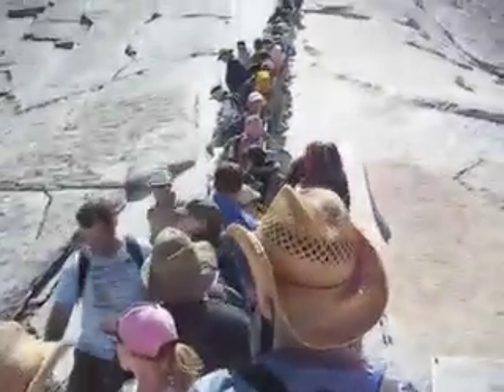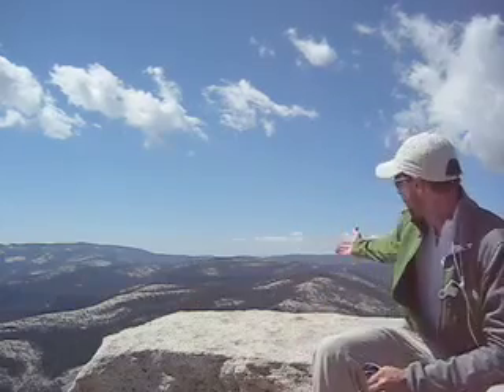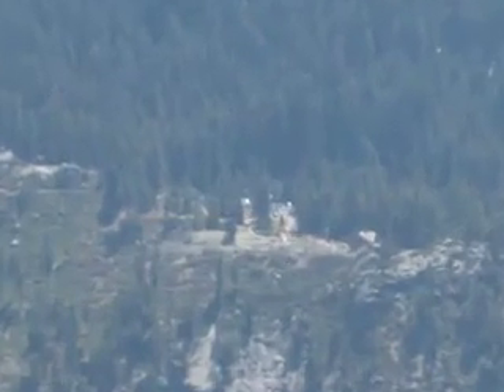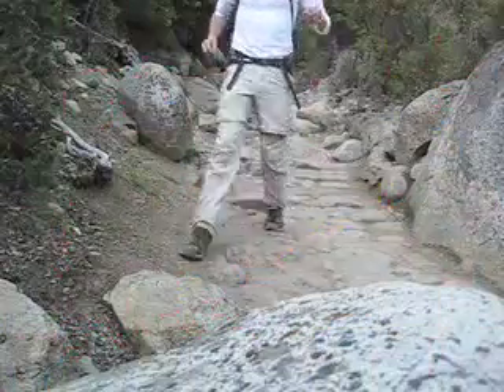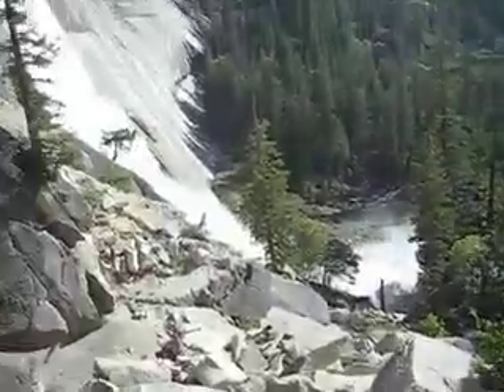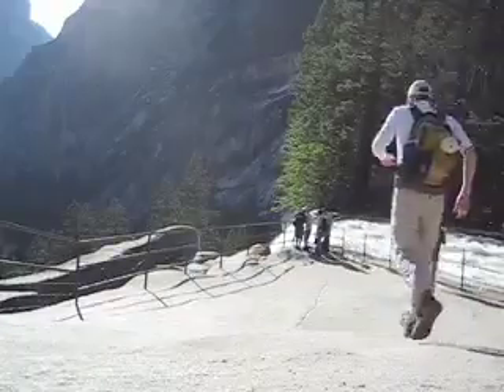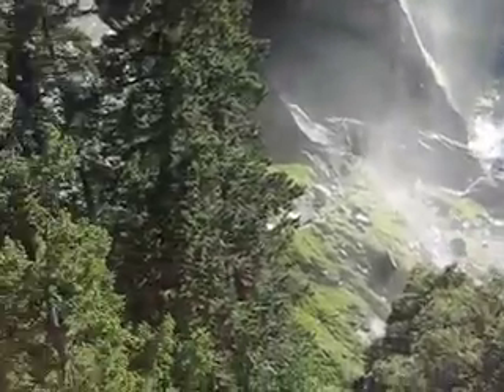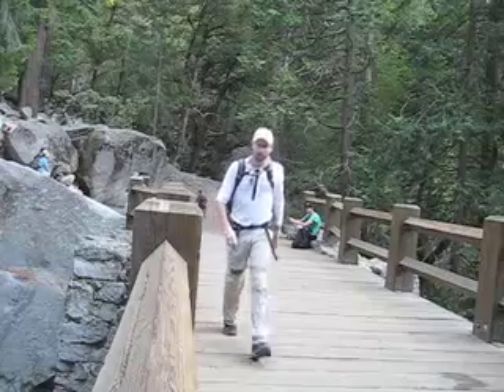Hiking Half Dome Part 2/2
Part 2/2:  This will give you a good idea on what it is like to hike Half Dome in 1 day.